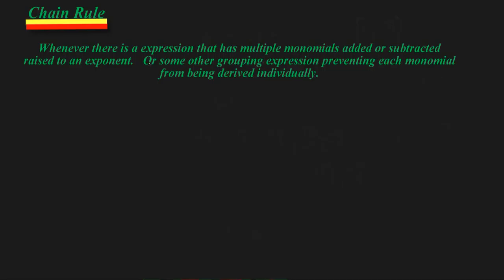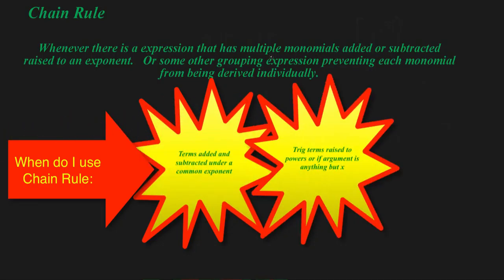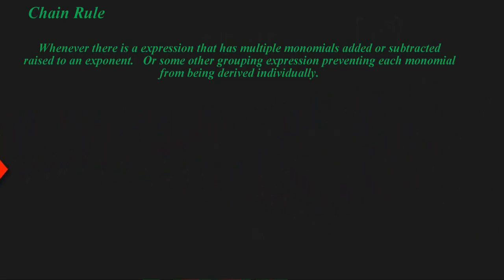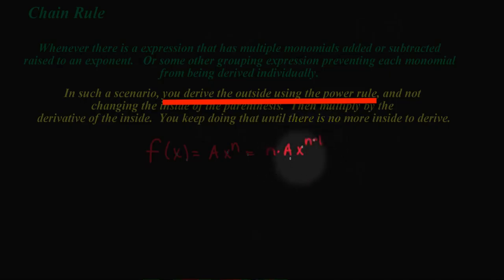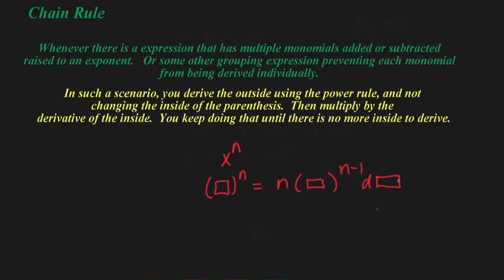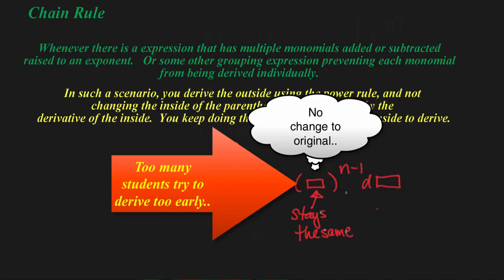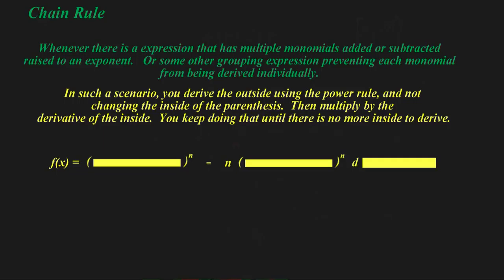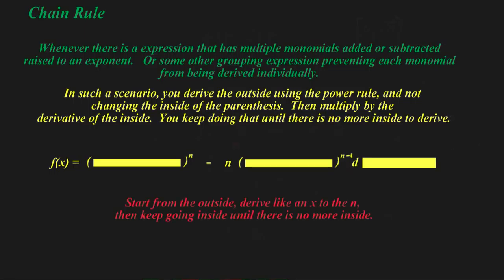[Calculus][Cal I]-Chain Rule-Concept Video Typed